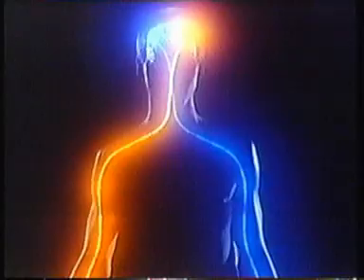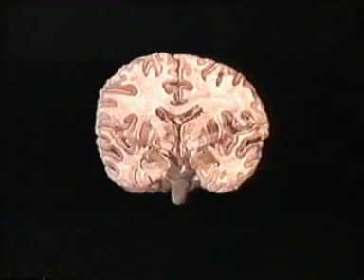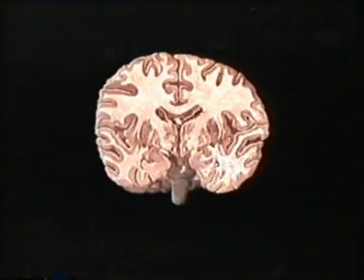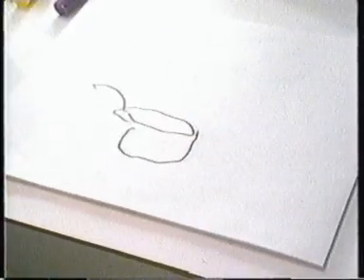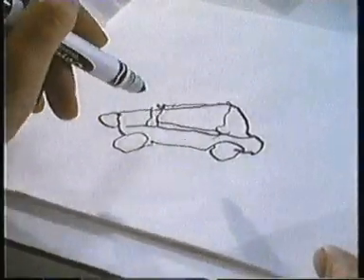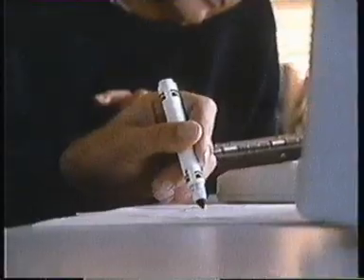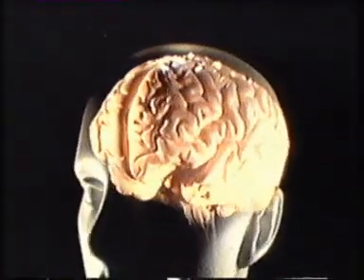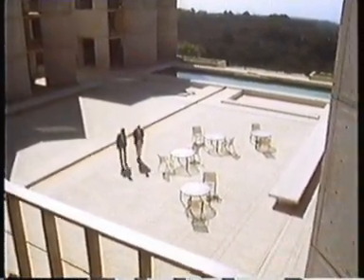Split-brain patient 'Joe' being tested with stimuli presented in different visual fields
Split-brain patient 'Joe' being tested by Michael Gazzaniga who worked with Roger Sperry